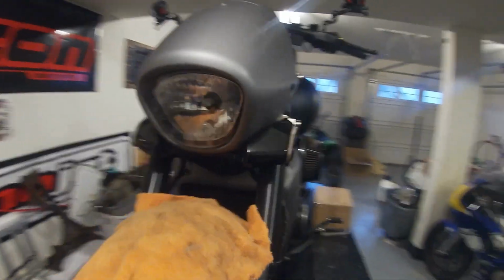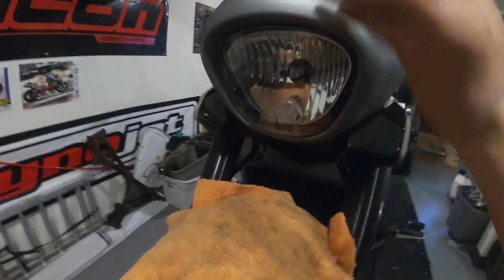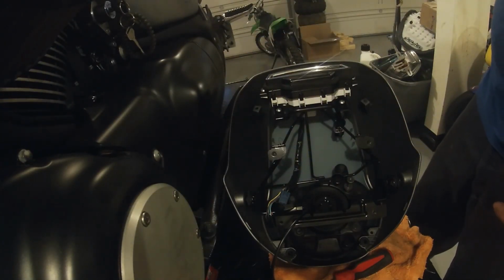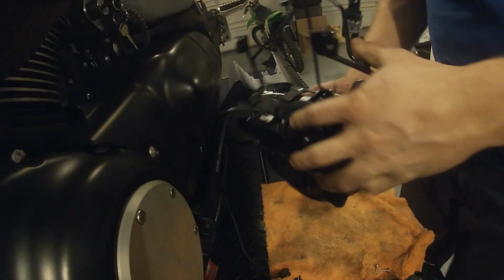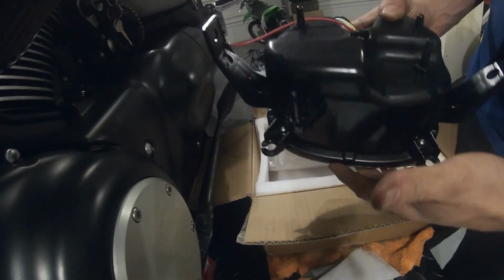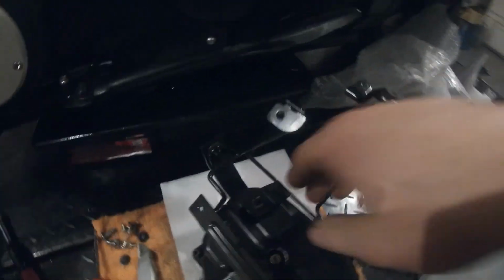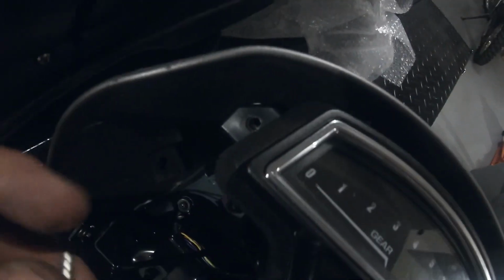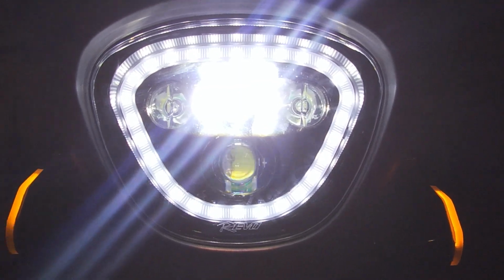2017 M109R Headlight replacement from Revo Cycles! I'm impressed! Super bright and a direct fitment!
Check out these links for more content, merch, and the latest updates!